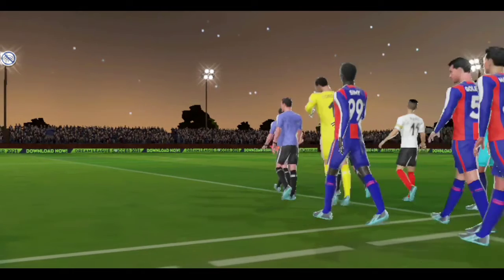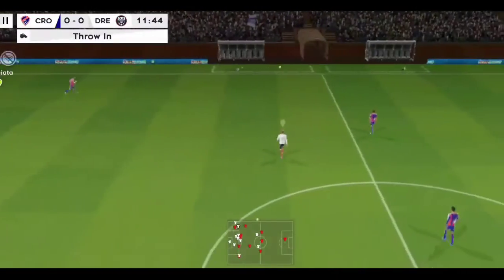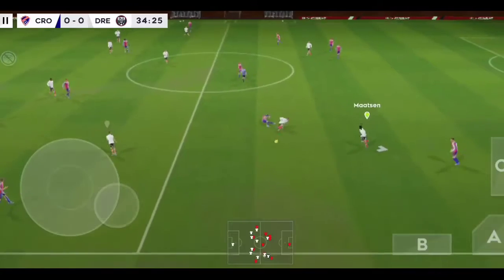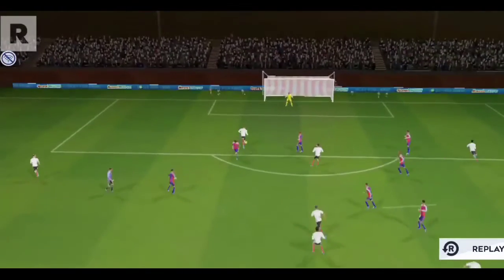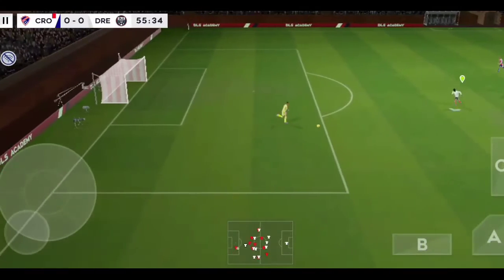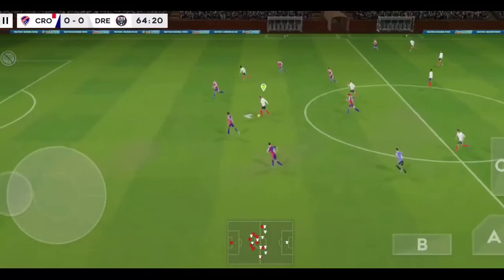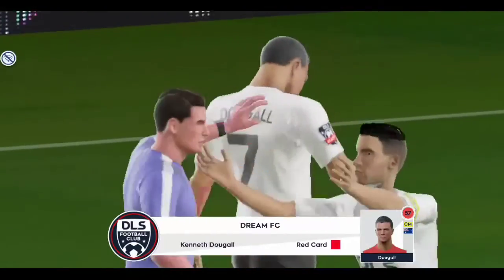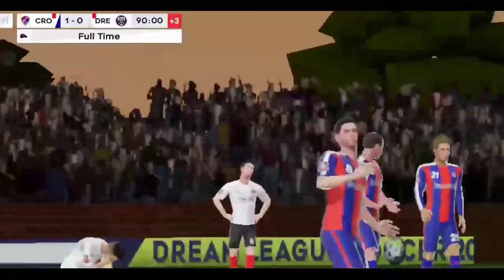Dream League Soccer 21 Match 2 Real Time Replay || DLS 21 || Crotone vs Dream FC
So finally Dream League Soccer 2021 (DLS 21) got released. The graphics and gameplay have improved a lot. The faces of the players have also improved a lot. The player cards are now having real faces of the players used giving a very original look to the game.